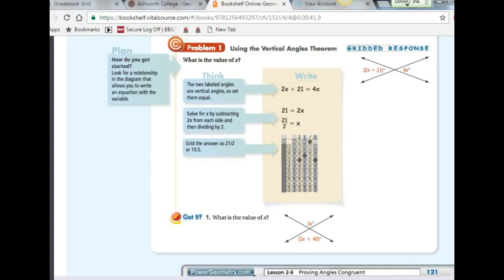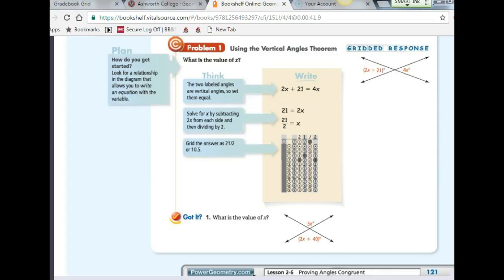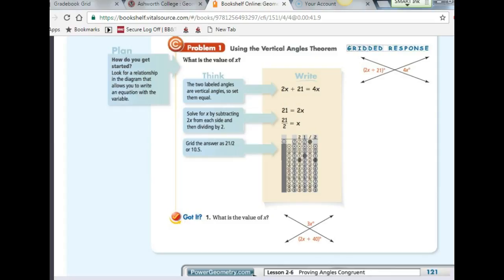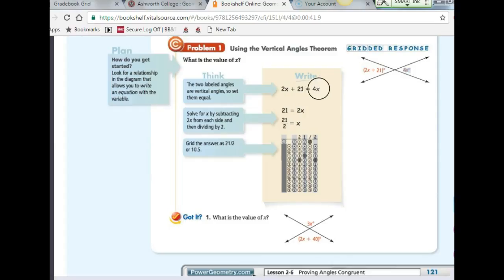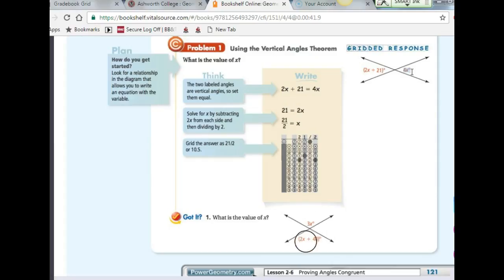Geom part 1 Lesson 2-6 Problem 1